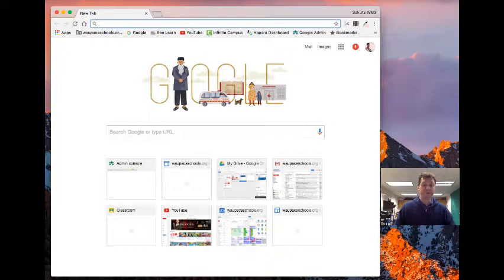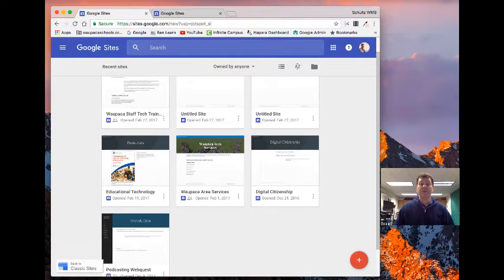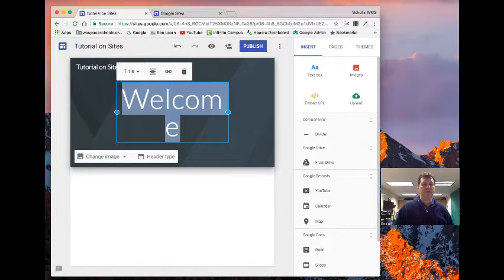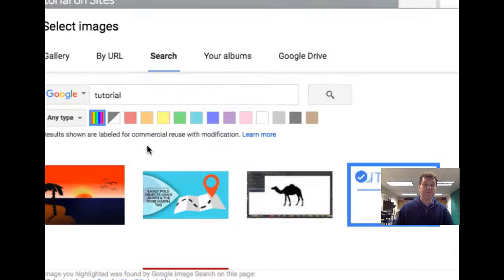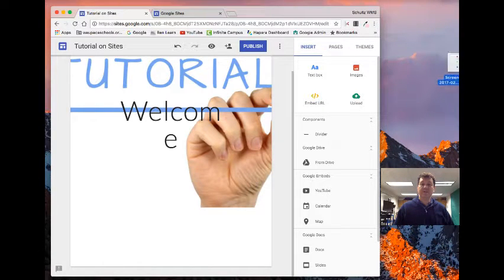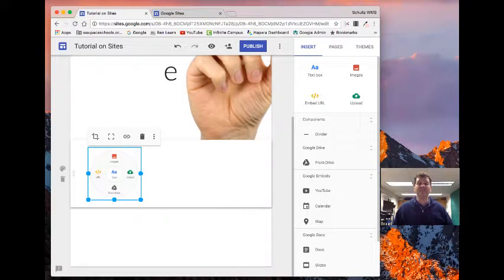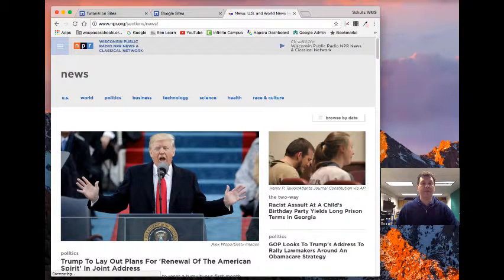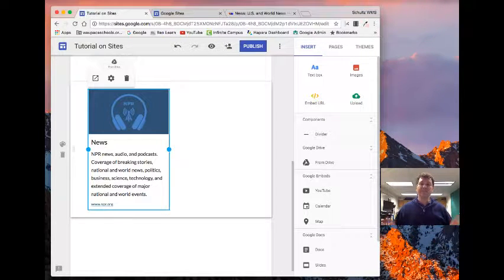Getting Started with Google Sites pt 1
Navigating to Sites, Adding Media & Alt text.